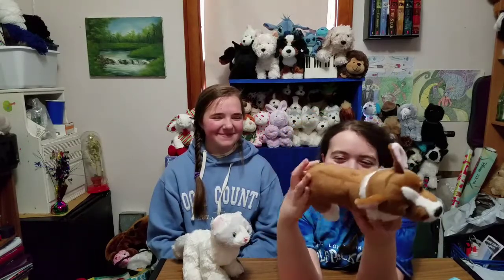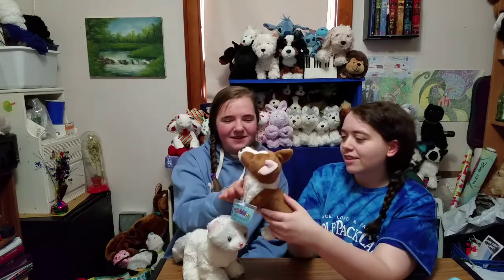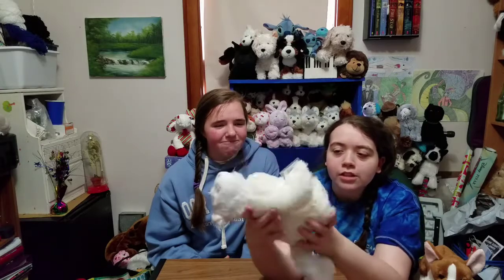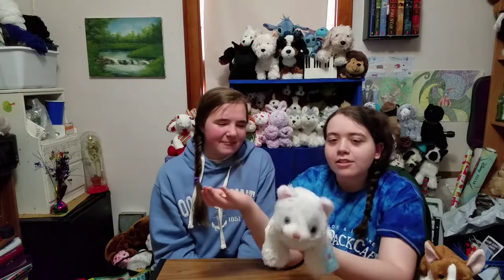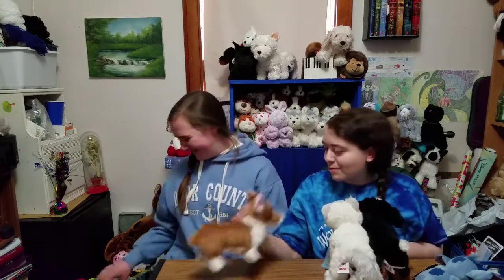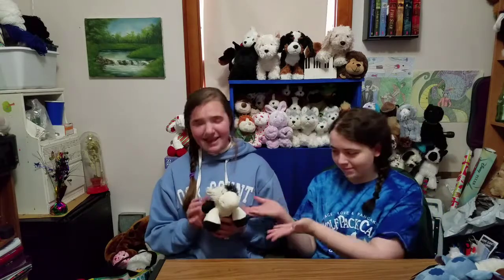Corgi Dog & Ragdoll Cat Unboxing Ft. A Very Special Guest! 😄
I should do this more often. It's so much fun to unbox Webkinz with a friend. 😊  Also, keep an eye out for more videos with Jess...

Ragdoll Cat~ Luna
Cordelia Pembroke~ Corgi Dog

~~~Here's my Stuffs~~~

Webkinz: Hbvn33/Hbvn333